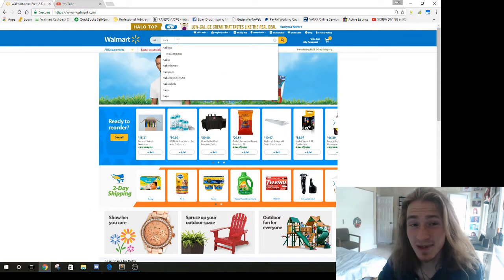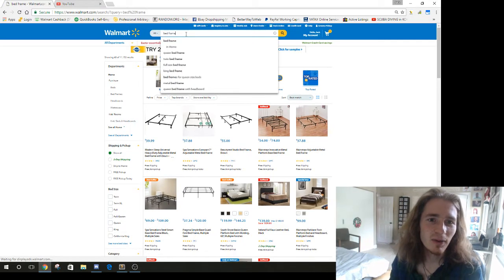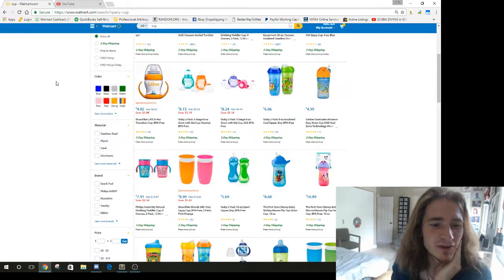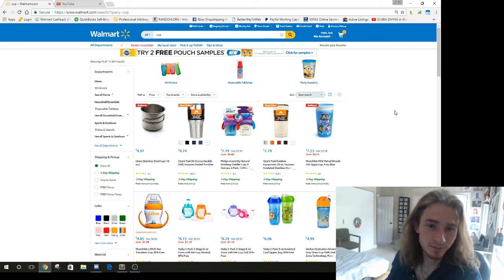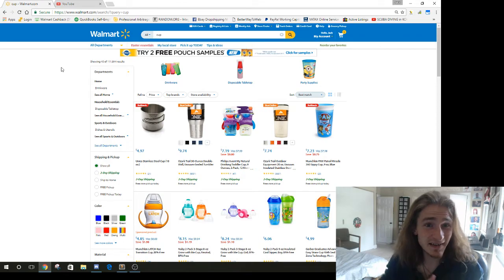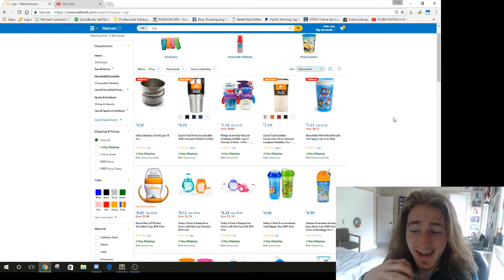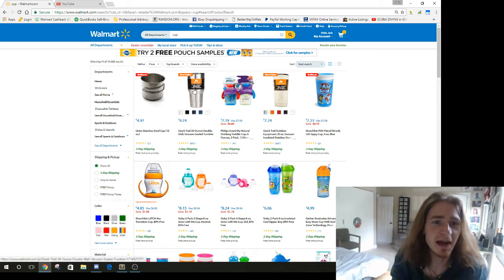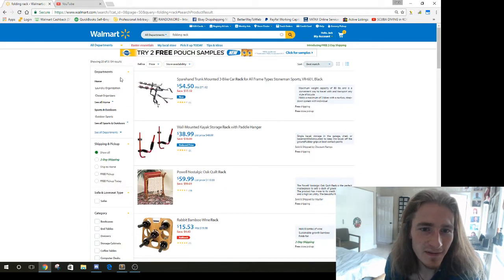Drop Shipping eBay - How To Navigate Search Results and Filters on Walmart .com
In this video I explain how walmart.com search results are  displayed to you. Based on the keyword you search for, they will be displayed in 20 result pages or 40 result pages. Either way, there will be 1000 results accessible - 25 pages or 50.

Sometimes, when you search for an keyword that  is a catalog keyword, walmart  will take you to the category view instead  of a search result. you can bypass  this by clicking "view all" or by adding some text to the URL.